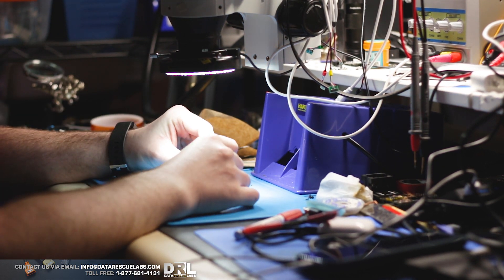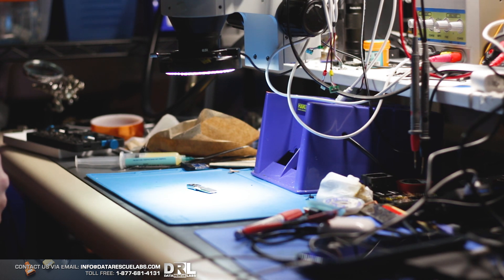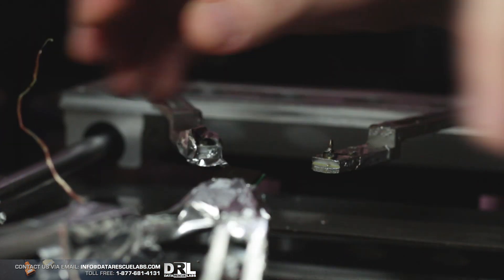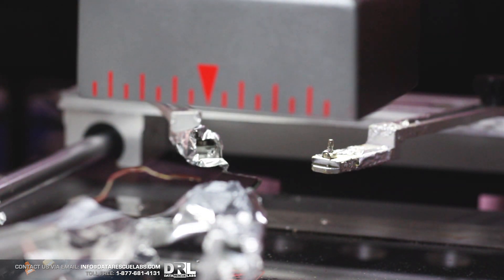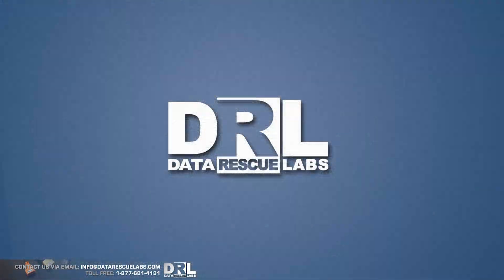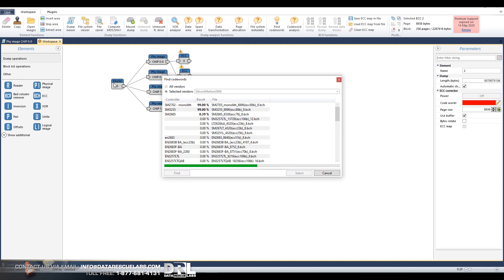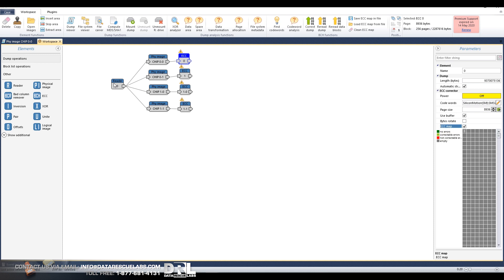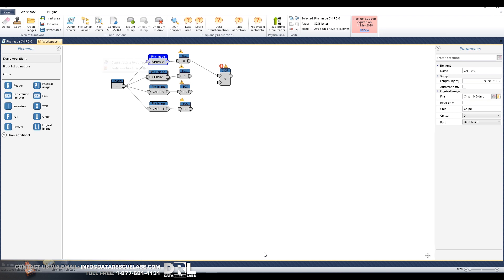USB drive getting hot - not detected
Data recovery from a melted USB

NuProg-E
PC-3000 UDMA
DeepSpar 3
DeepSpar 4
ZXW Tools
Camtasia Studio

MSAB XRY
Magnet Forensics IEF
Magnet Axiom
X-Ways
FTK Imager

145 Traders Blvd East Unit 8
Mississauga, Ontario
L4Z 3L3
Canada